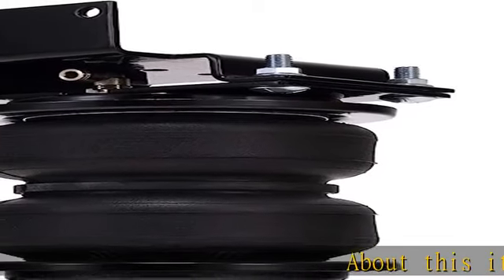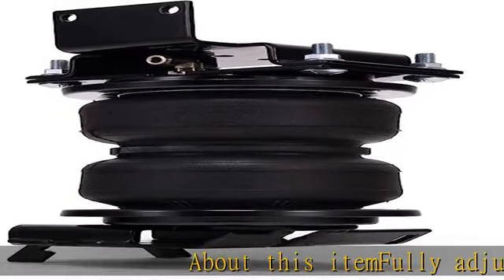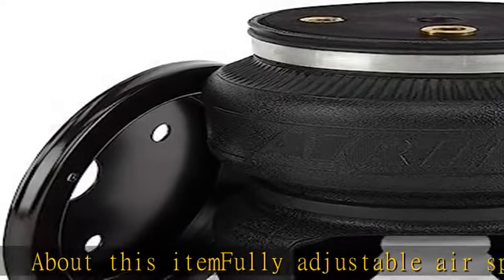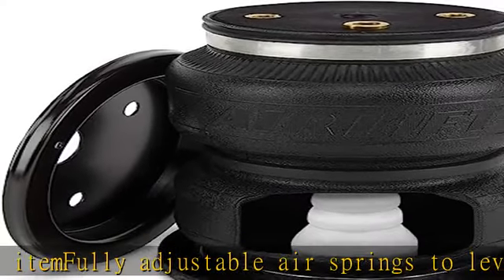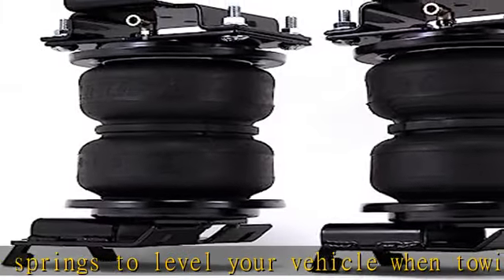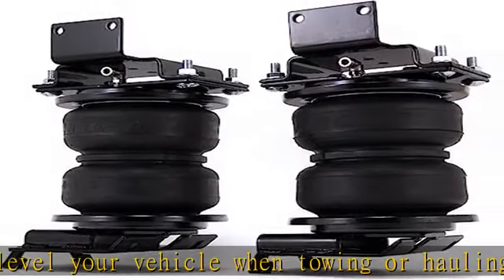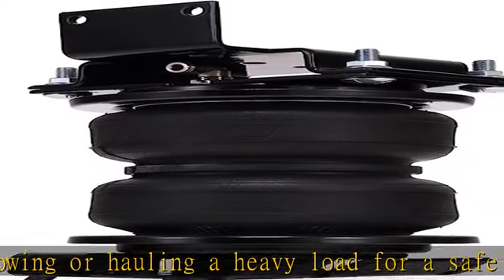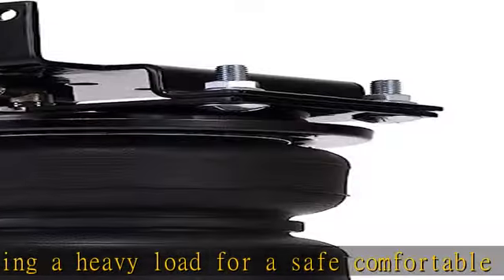Air Lift 88365 LoadLifter 5000 Ultimate Air Suspension Kit